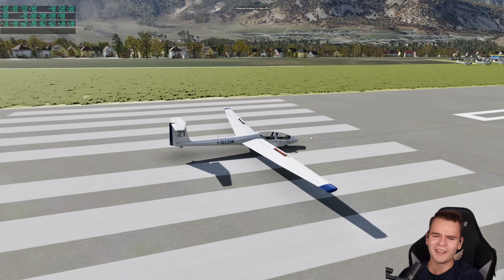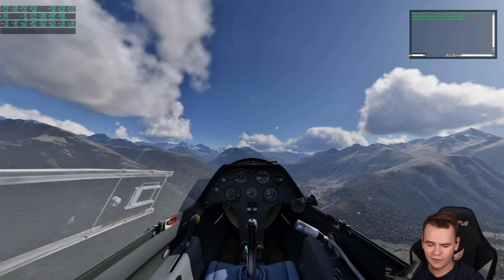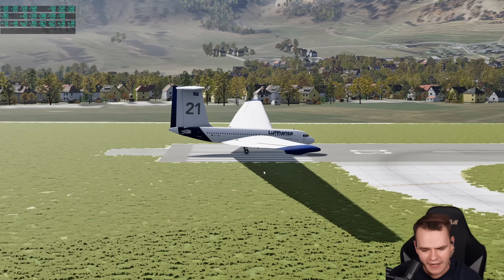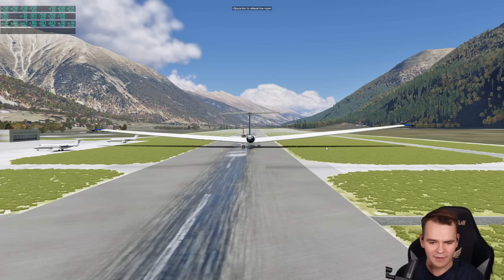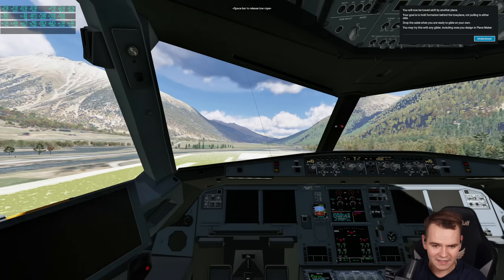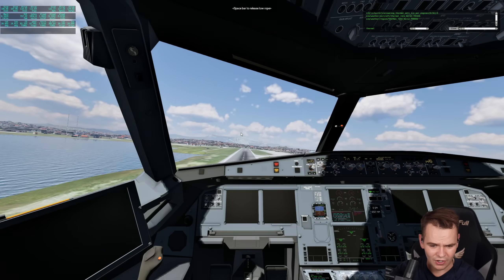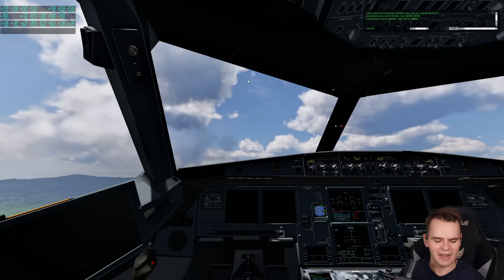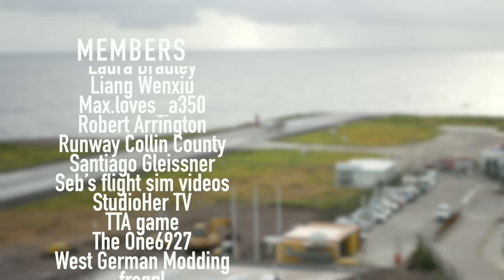Is A GLIDER AIRLINER POSSIBLE?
Today's Video: Is A GLIDER AIRLINER POSSIBLE?

©Swiss001 2024